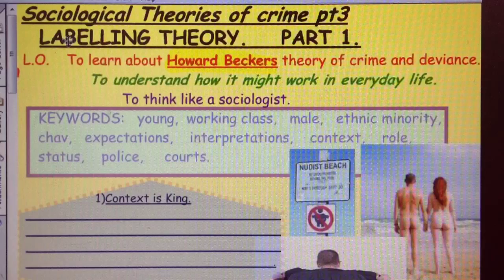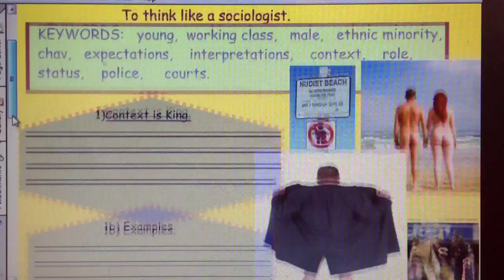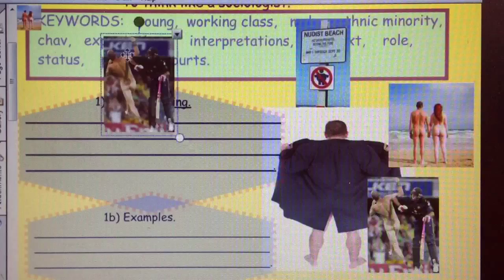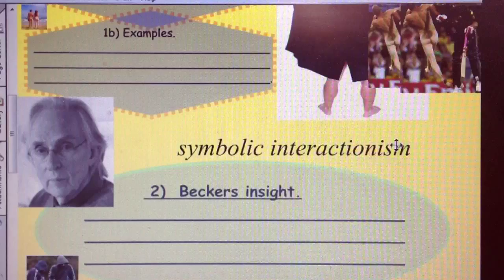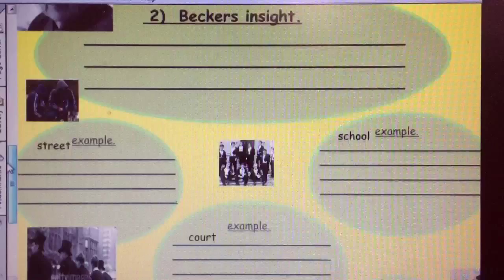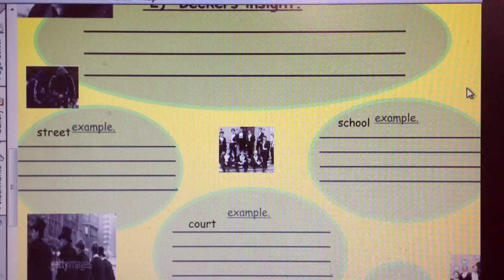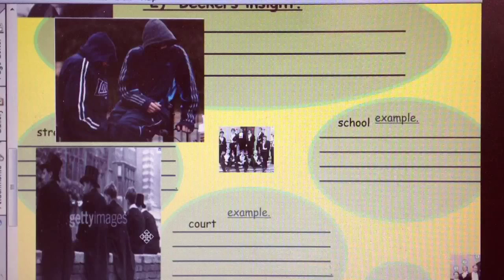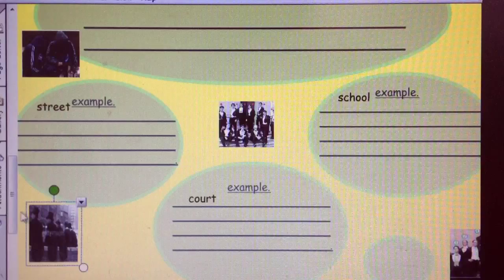LABELLING THEORY. PART 1